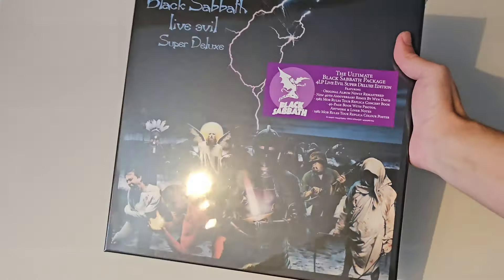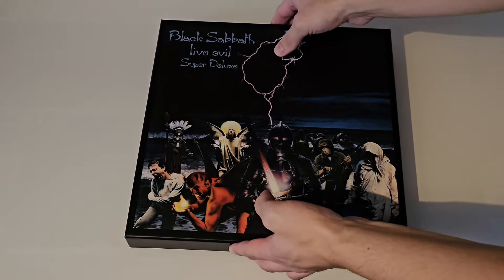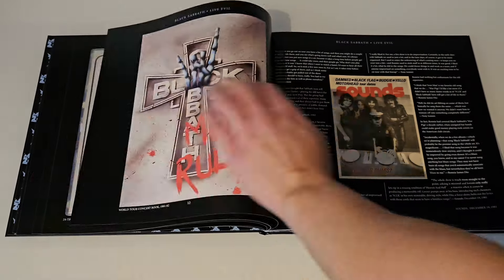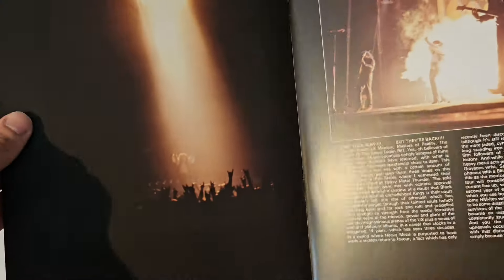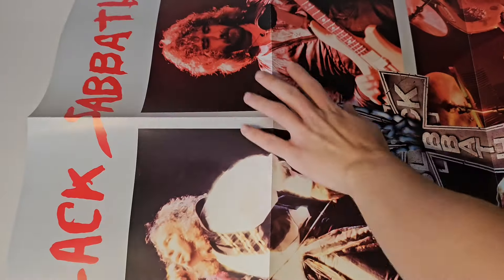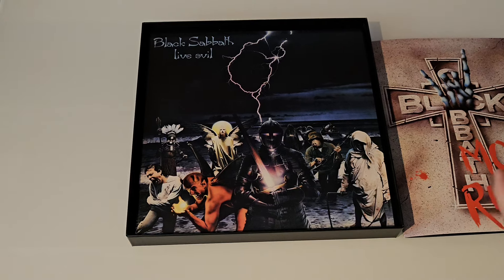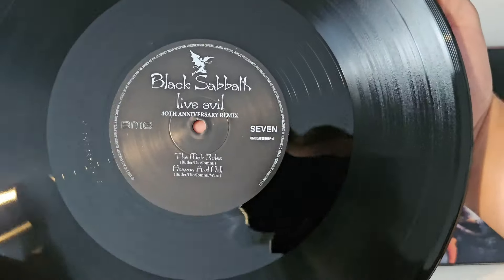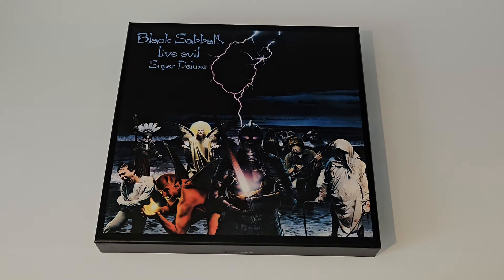Black Sabbath - Live Evil - Super Deluxe Box Set Unboxing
Remaster: Muddy sound compared to the remix, everything sounds further away and not as crisp. Audience is barely present in the sound.

Remix: Everything above is improved on. Ronnie's voice is crisp and clear, and all the instrumentation feels separated with more space.

Will probably listen to the remix way more than the original mix. Great product👍🏻